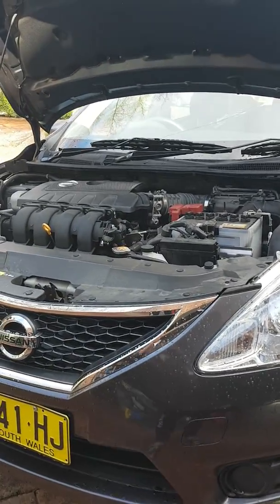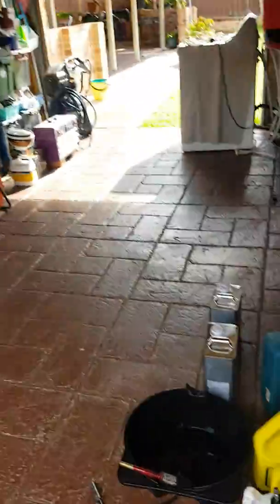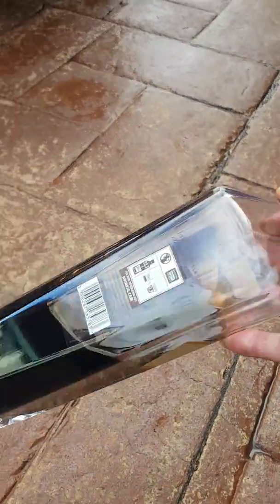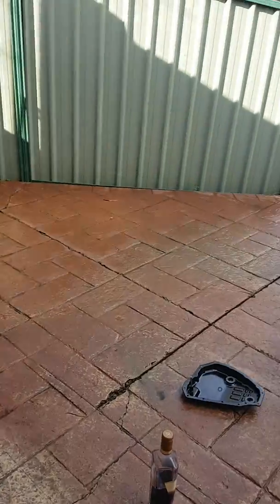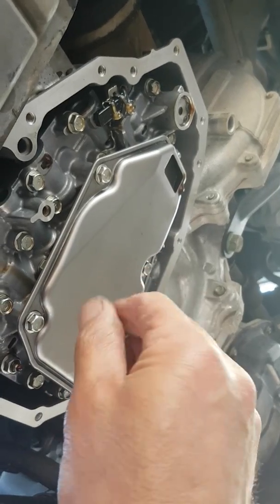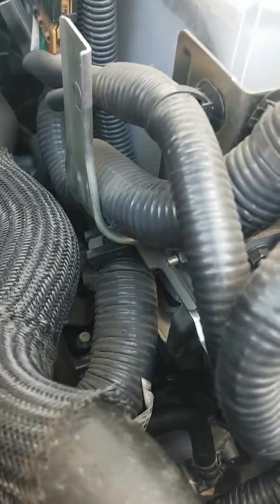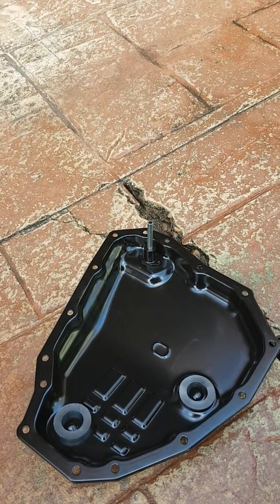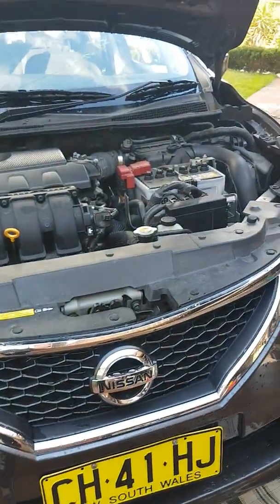2014 nissan pulsar ST transmission oil change